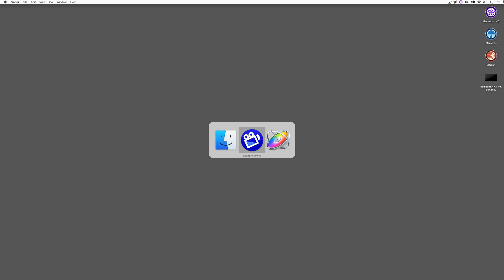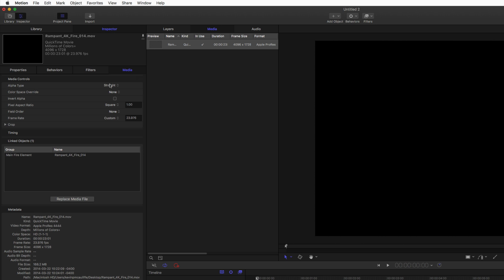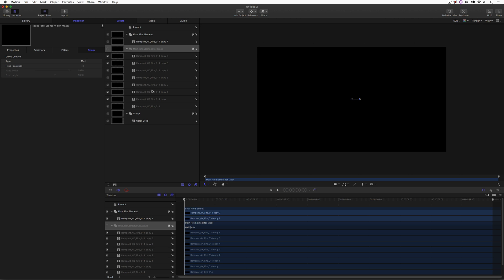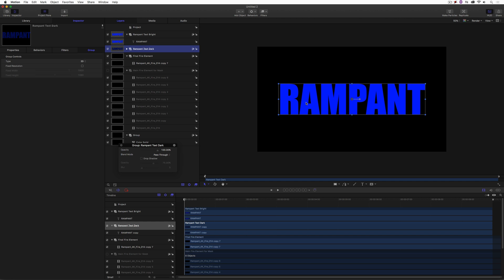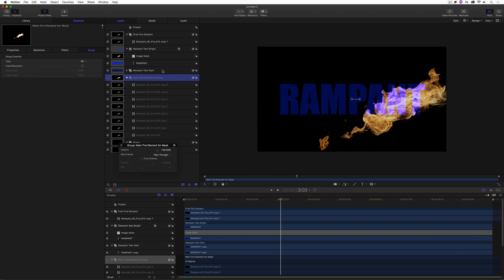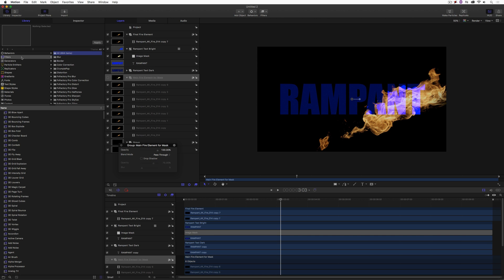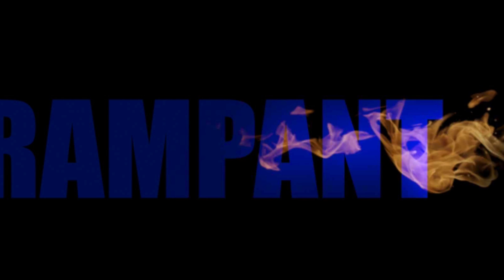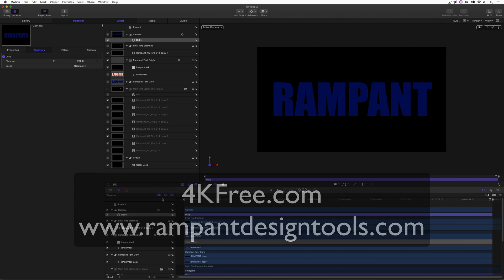Illuminate Type in Apple Motion 5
Kevin P. McAuliffe shows us how to illuminate type in Apple Motion, using fire effects from RampantDesignTools.com.